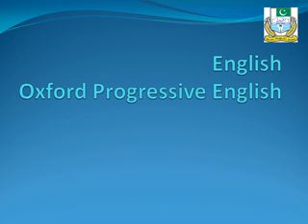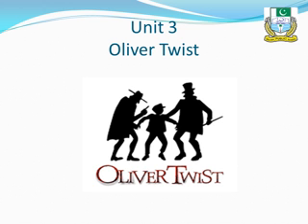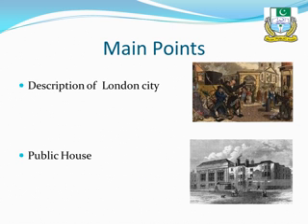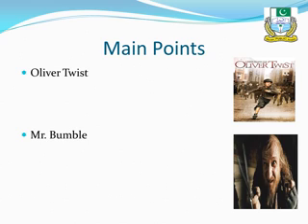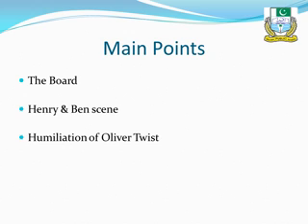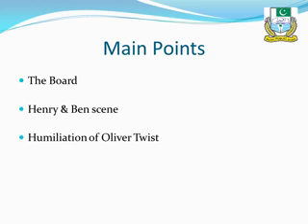English Lecture for Class 6 by Ms. Nighat